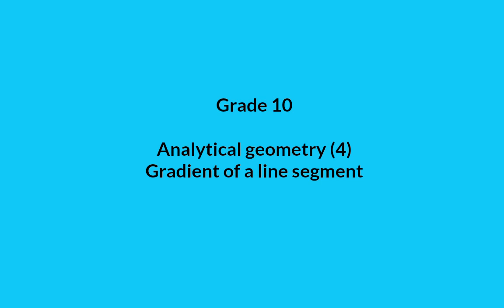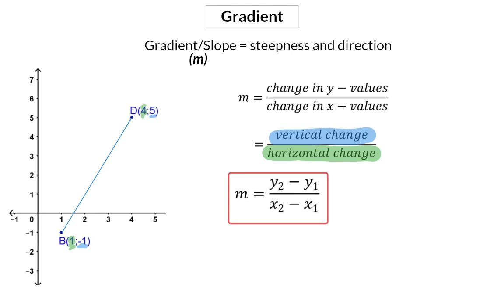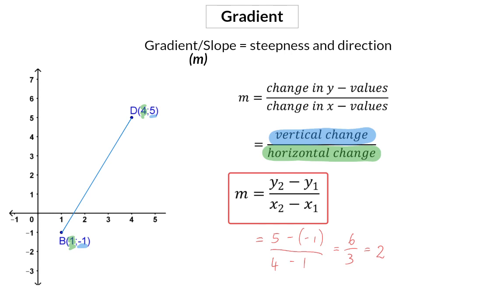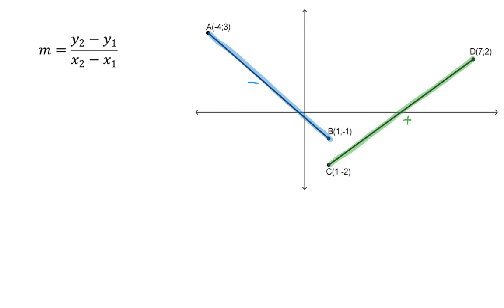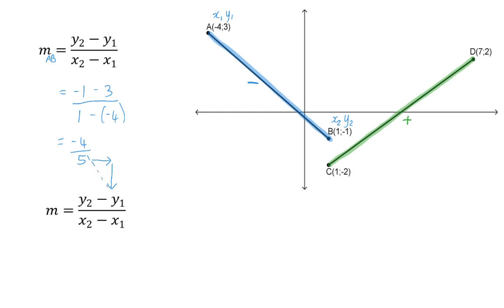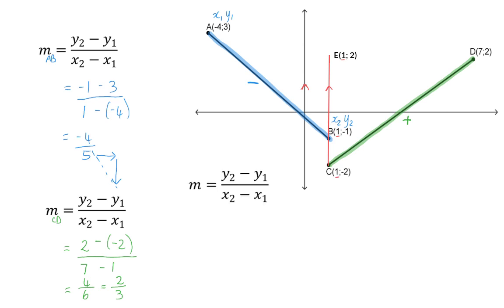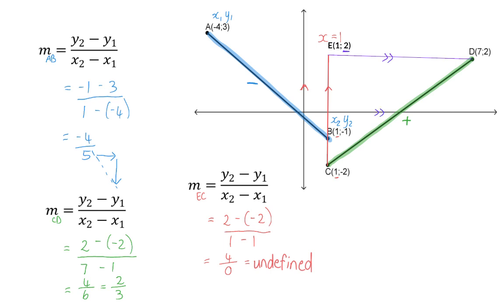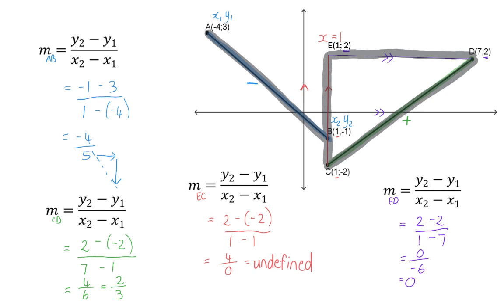04 Gradient of a line segment